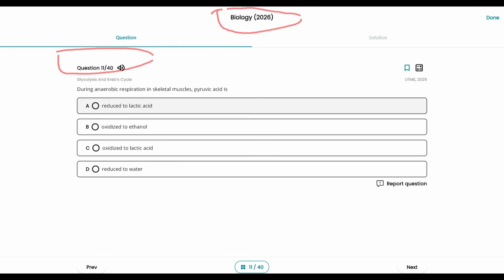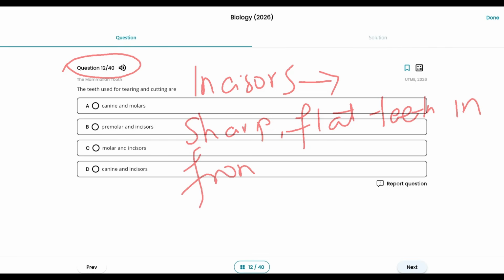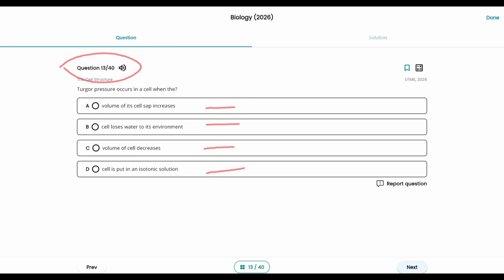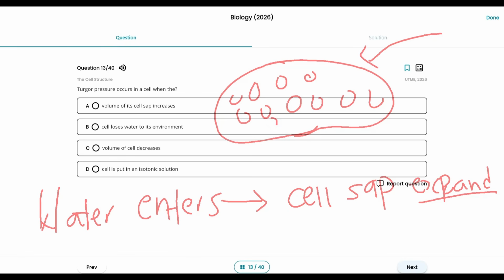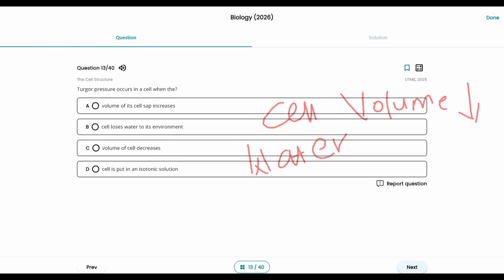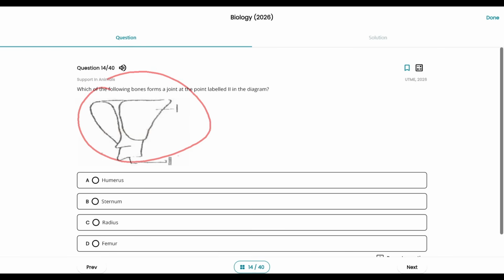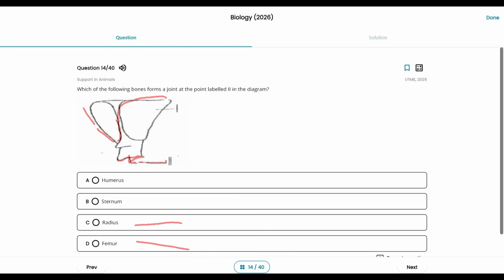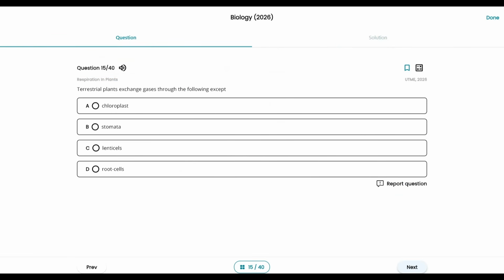JAMB 2026 Biology Past Questions and Answers| Module 3(Questions 11–15)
JAMB 2026 Biology Past Questions & Answers — Module 3, Questions 11–15. Follow along as we solve each question, explain the correct answers, and highlight key Biology concepts you need for JAMB 2026.